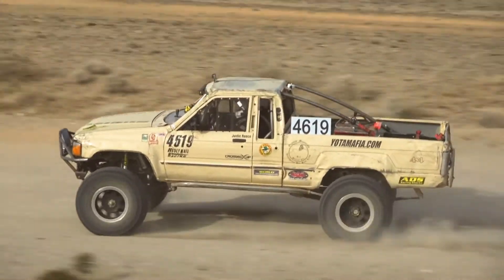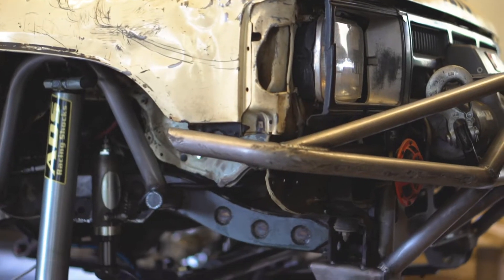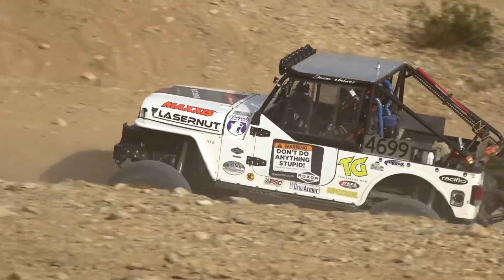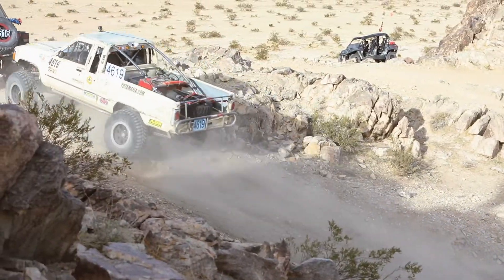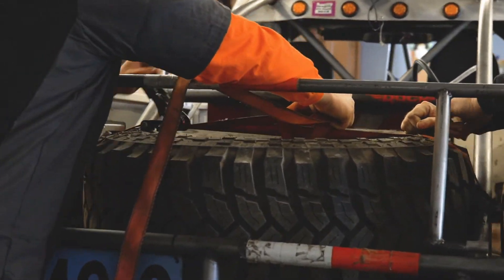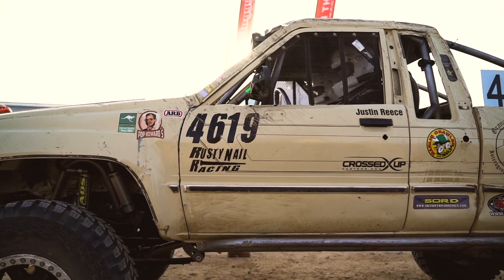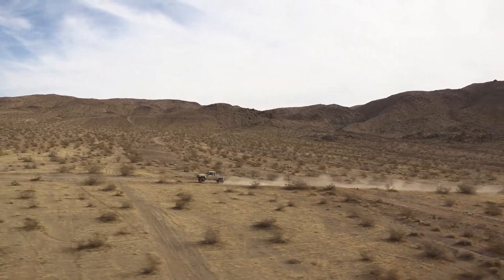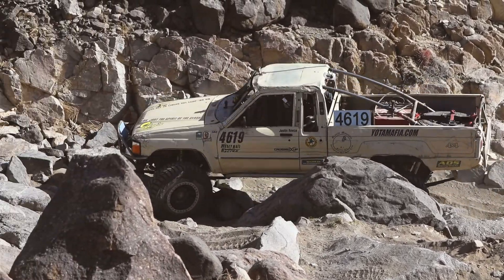EMC Champion Justin Reece Talks || HIS FORMULA FOR SUCCESS (PT 2) || Battle of the Badlands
EMC Champion Justin Reece talks to us about his experience with desert racing at King of the Hammers.

In this off-road racing documentary called Battle of the Badlands, we take a look at a little Toyota who takes on the brutal King of the Hammers Race.
In this documentary, experience the most anticipated, pulse-pounding, and brutal off-road racing event of all time with Battle of the Badlands. Join Justin Reece and Rusty Nail Racing as he and his brother Cameron Reece push for the ultimate glory. Also featuring interviews with legends from all over the world of off-world racing, including Casey Curry, Marlin Crawler, and Larry Chen. The most in-depth look ever, into the world’s most famous off-road racing teams as they try to complete the hardest race on the planet, King of Hammers.